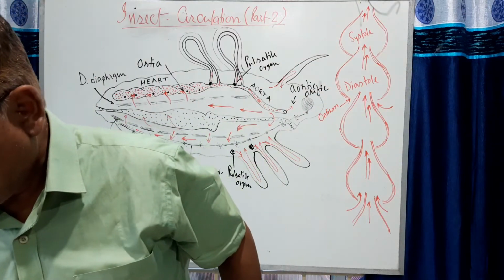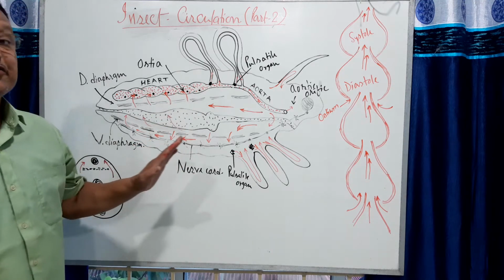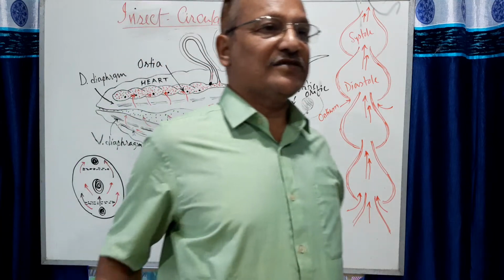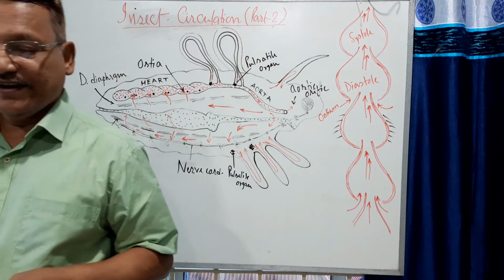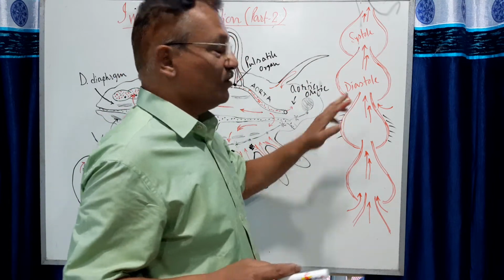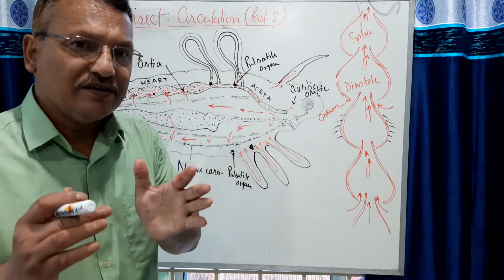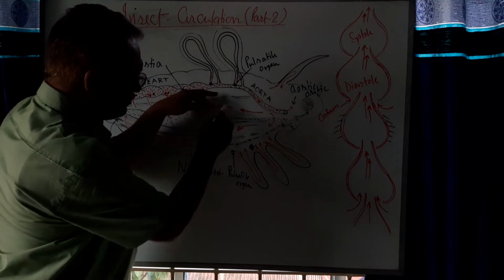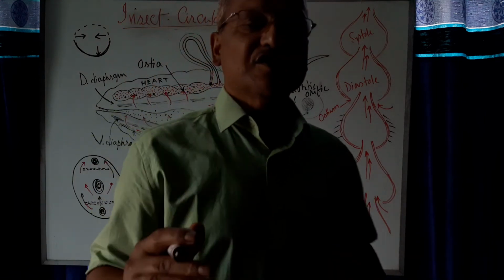INSECT CIRCULATION .PART 2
PG (Entomology spl.)